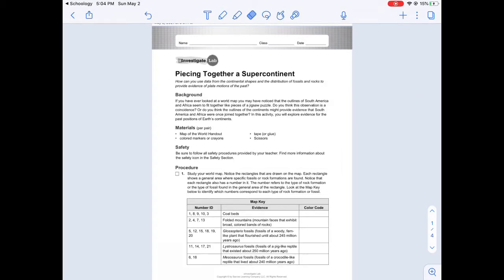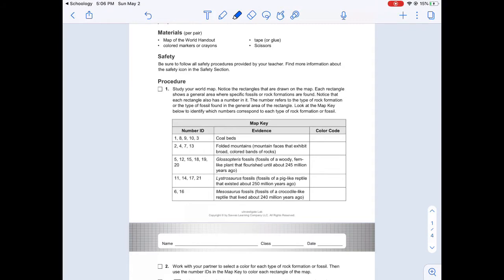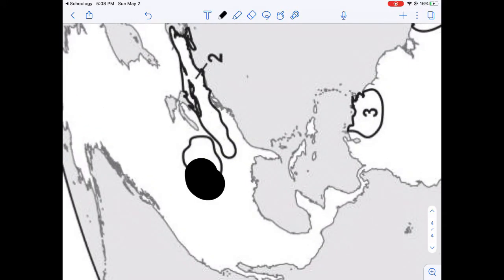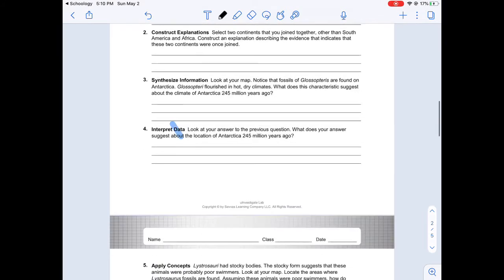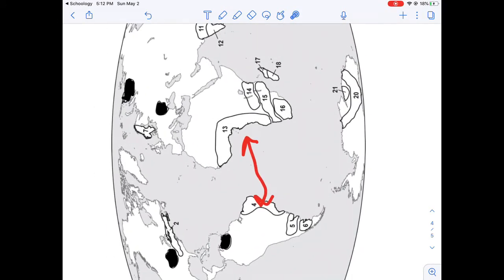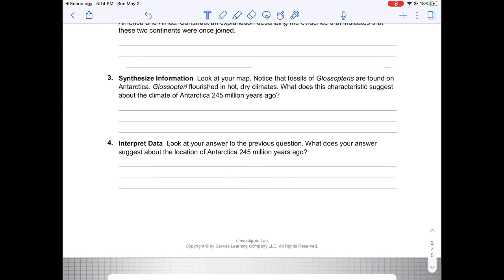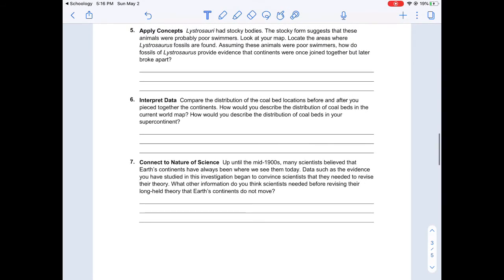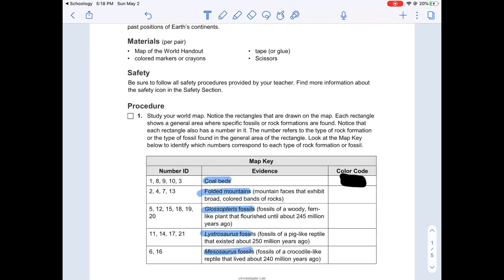Piecing Together a Supercontinent